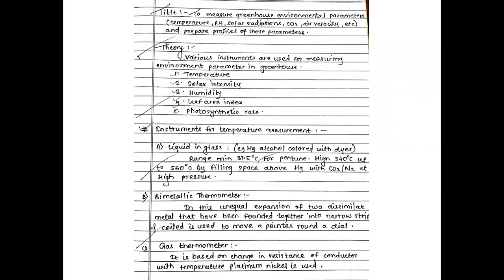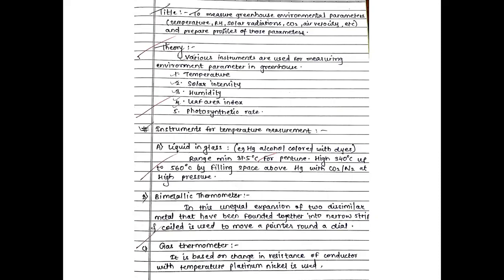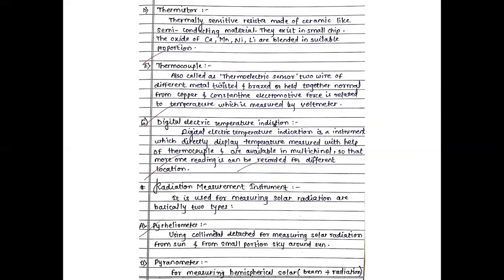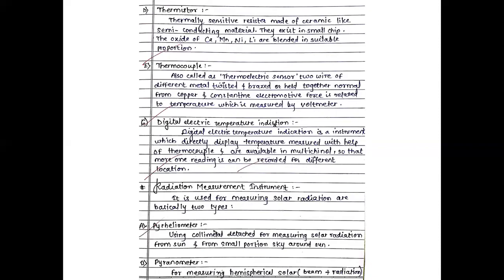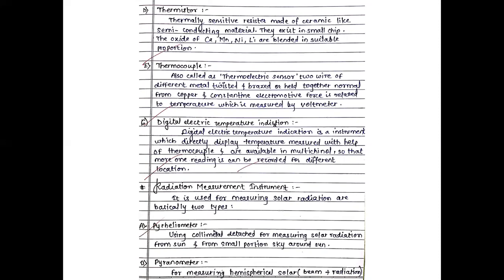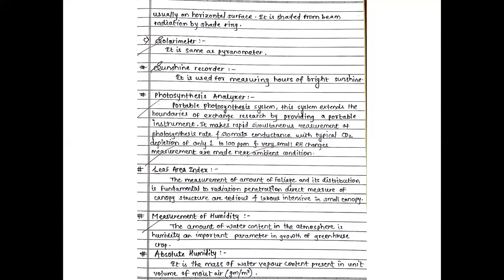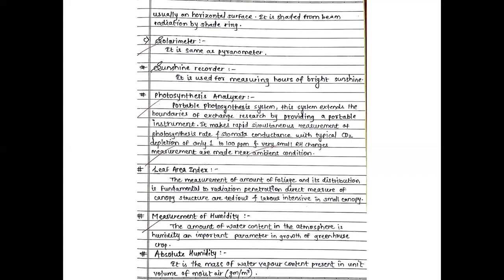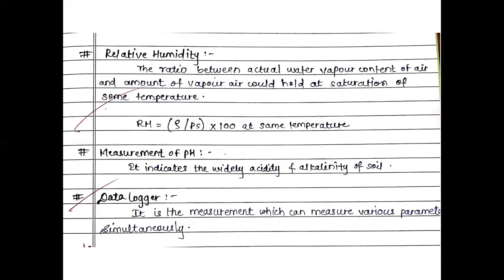Practical on Greenhouse environmental parameters by Prof.A.R.Shinde